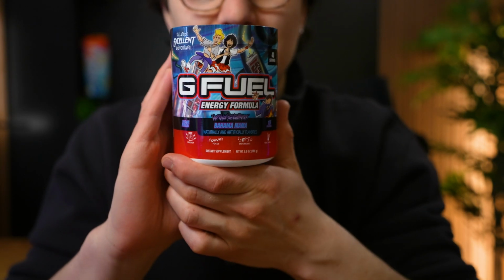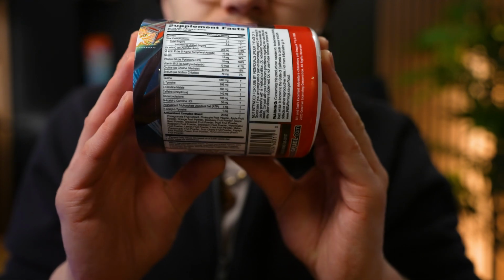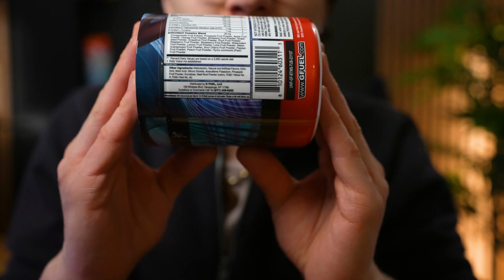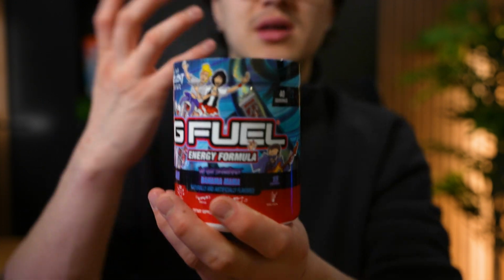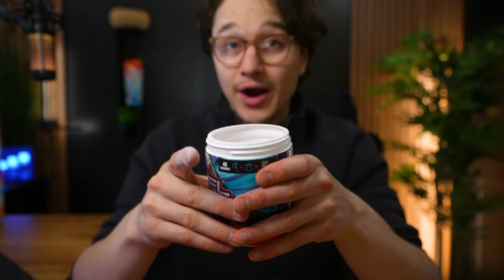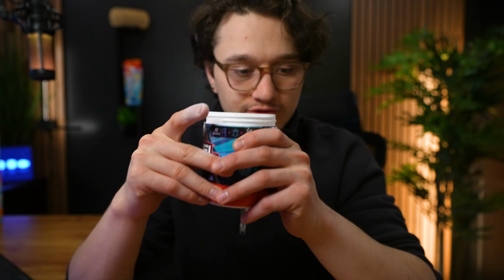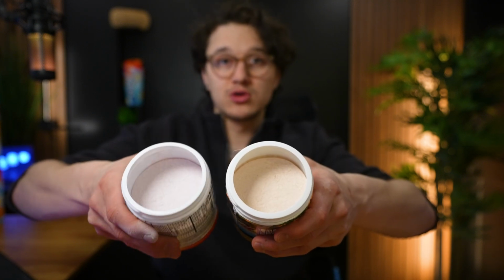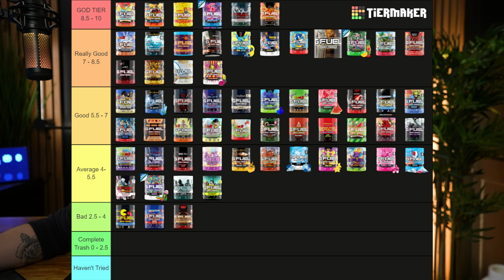Bill & Ted's WYLD STALLYNS GFUEL Flavor Taste TEST!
►►Sign Up To Be Notified When MANGO LEMONADE Comes Back!

Ladies and gents today I am reviewing the new Bill & Ted GFUEL Flavor that
is supposed to be a new take on Bahama Mama!

►► SETUP GEAR

Reid/Shock
Lebanon NH
03766

Timestamps:

0:00 - 0:40 Intro
0:40 - 1:20 Code SHOCK Thanks & Giveaway
1:20 - 3:00 Tub & Label Overview
3:00 - 4:00 Opening & Smell
4:00 - 5:30 Mixing
5:30 - 9:40 Taste Test & Comparing To Old Bahama Mama
9:40 - 11:14 Tier List & Final Thoughts